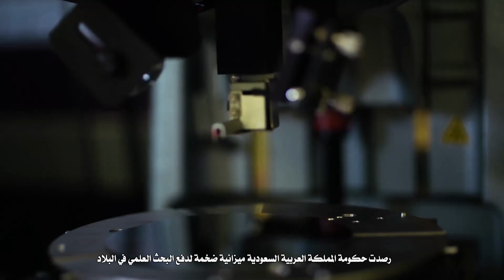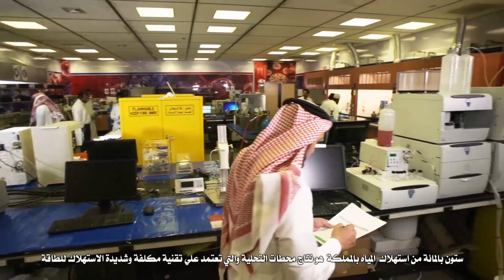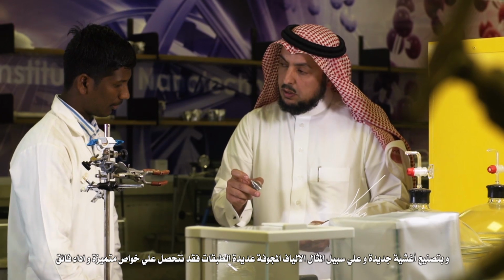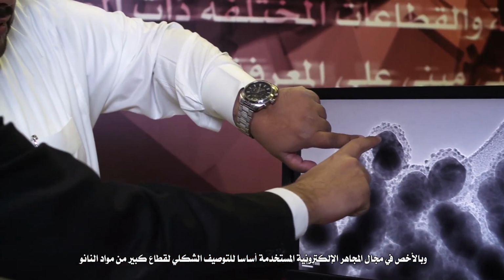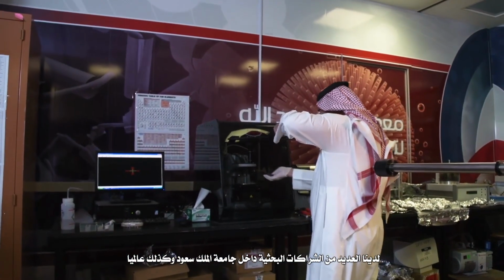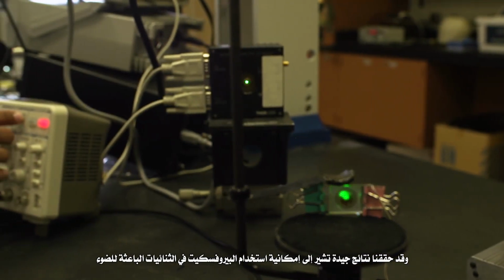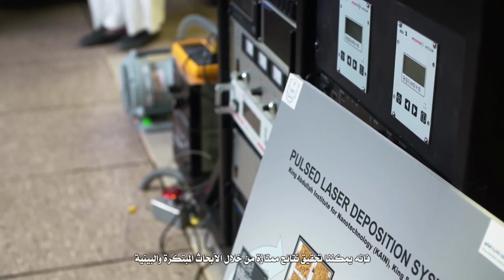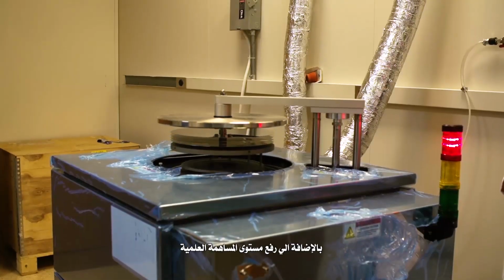nanoksu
معهد الملك عبد الله لتقنية النانو